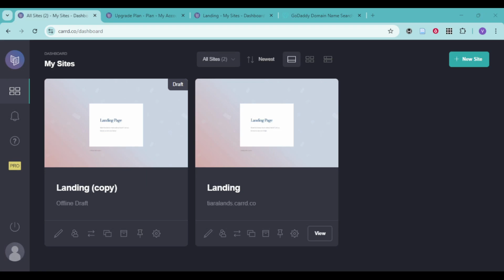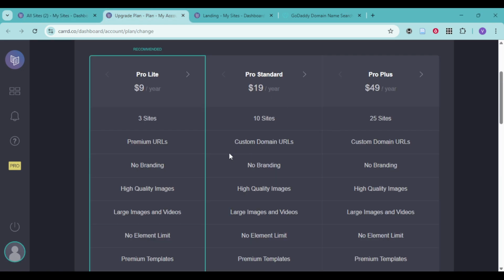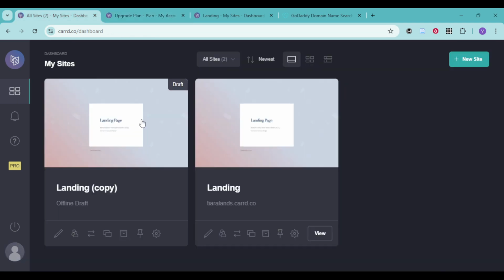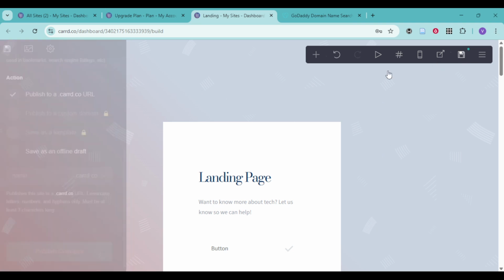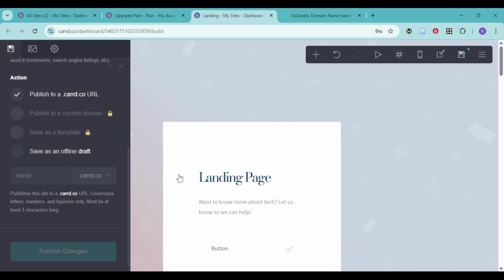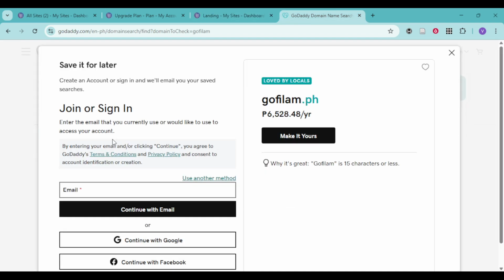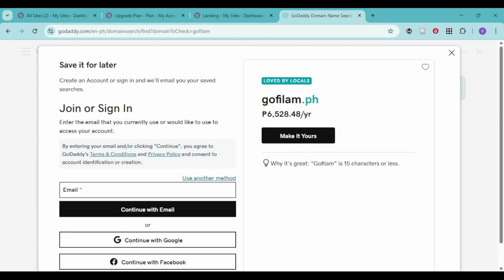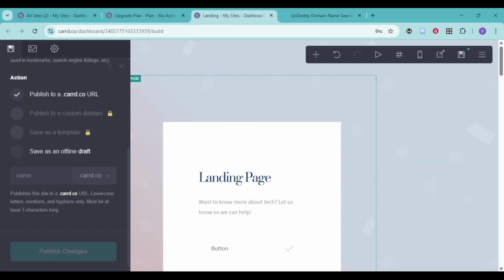How to Link Custom Domain Name to Carrd.co 2026 (Step-by-Step)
how to link your custom domain name to your Carrd.co website step by step. This tutorial shows you exactly how to connect a domain purchased from providers like GoDaddy, Namecheap, or Google Domains to your Carrd site using Carrd Pro settings.

You’ll see how to upgrade to Carrd Pro Standard or Pro Plus, access your site’s custom domain settings, and update your DNS records (A and CNAME) in your domain registrar. We’ll also explain how to verify the connection and enable HTTPS for secure browsing.

What you’ll learn:

How to link a custom domain to your Carrd website

How to set up DNS records (A and CNAME) correctly

How to connect domains from GoDaddy, Namecheap, or Google Domains

How to enable SSL/HTTPS on your Carrd site